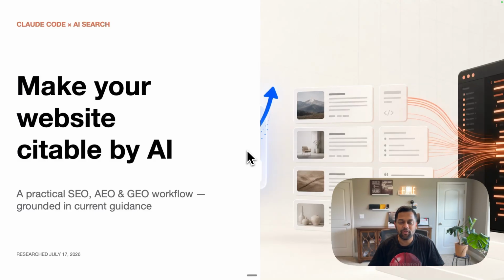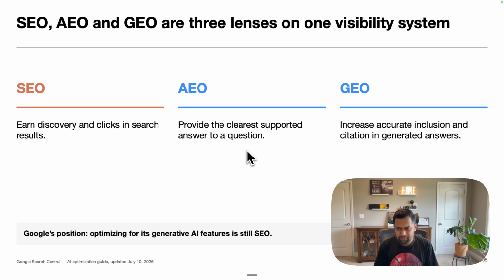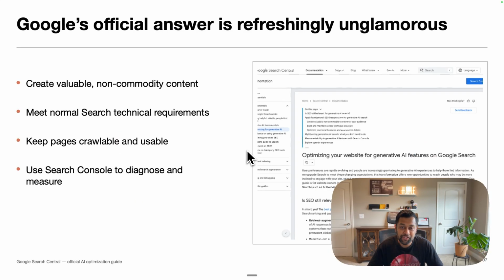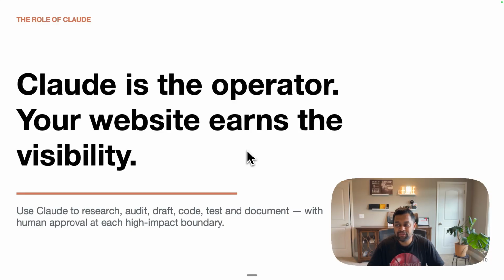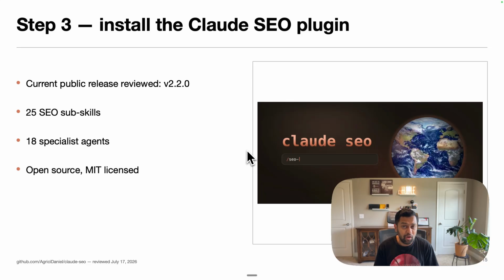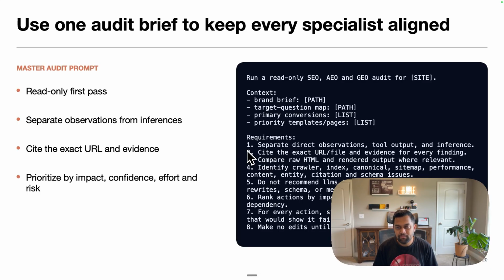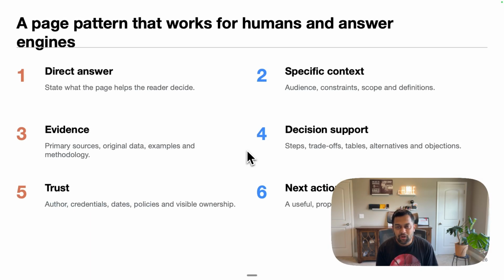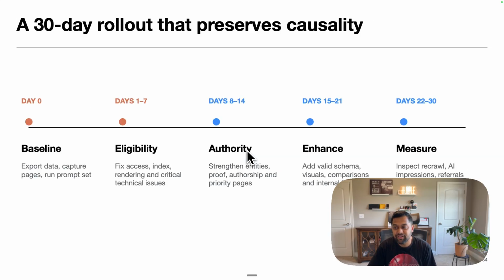Claude Code SEO: Optimize Your Website for AI Search (2026)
Use Claude Code SEO to optimize your website for AI Search, AI Overviews, ChatGPT, Claude and Perplexity. This complete 2026 tutorial covers AI SEO, AEO and Generative Engine Optimization (GEO) from audit to implementation, validation and measurement.

You’ll see how to turn Claude into a production-safe SEO operator: define high-value questions, create a factual brand brief, install the Claude SEO plugin, connect Search Console evidence, run a read-only audit, prioritize fixes, improve crawlability and content, implement structured data, validate the live site and measure whether AI systems actually surface your pages.

This is not a “press one button and rank #1” video. Google’s current guidance is clear: the fundamentals that make a site useful, accessible, crawlable and trustworthy still matter. You do not need AI-only rewrites, a universal content-chunk size or special markup to appear in Google’s generative search features. An llms.txt file can be useful in some documentation or agent workflows, but Google says it does not use the file for Search ranking or inclusion.

You’ll learn:

• The practical difference between SEO, AEO and GEO
• How a web page moves from access to retrieval, evaluation, synthesis and citation
• What the original GEO research did—and did not—prove
• How to install and use the Claude SEO plugin
• How to create a reliable brand brief for Claude
• Which Claude Code SEO commands cover technical, content, GEO, schema and page-level audits
• How to distinguish ClaudeBot, Claude-SearchBot and Claude-User
• How to write a deliberate robots.txt policy for Google, Claude, ChatGPT and Perplexity
• How to build decision pages, evidence assets, comparison pages and answer-ready content
• Why structured data clarifies visible facts but cannot manufacture authority
• How to implement changes safely in a code repository, CMS or connected agent workflow
• How to validate the live outcome instead of trusting an AI-generated confidence statement
• How to use Google Search Console’s generative AI performance report when it is available
• How to run a 30-day GEO program with a baseline, change log and business scorecard

If you use this workflow, comment with the page type you are optimizing and the AI-search question you want that page to answer.